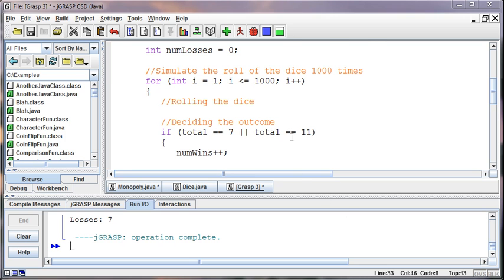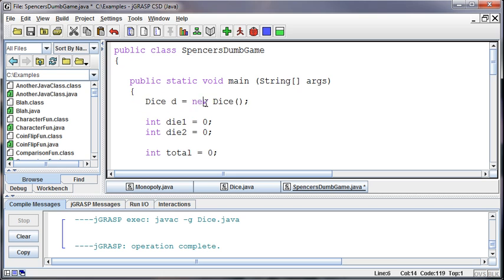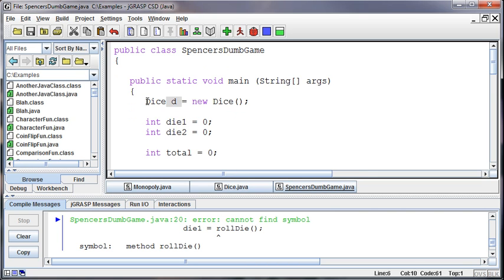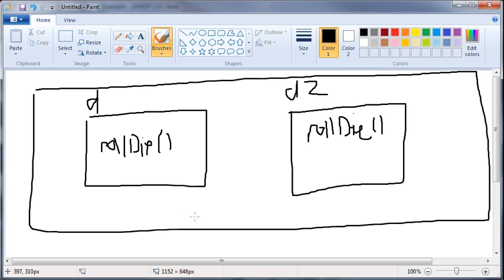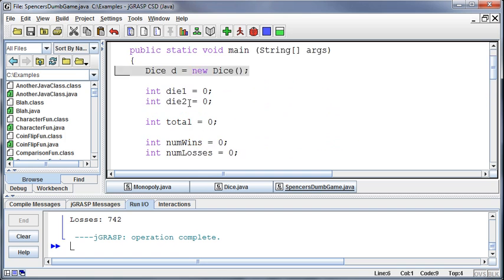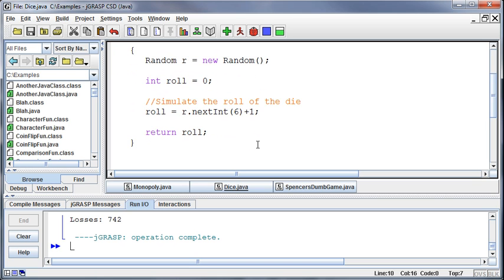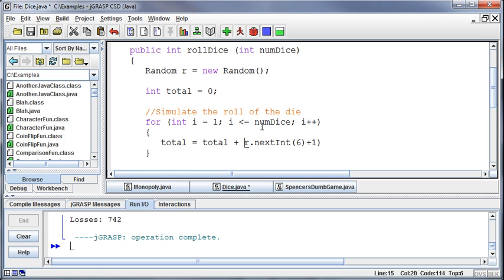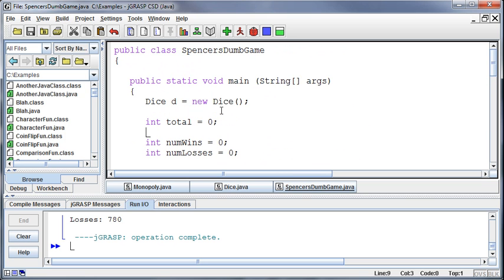066 - Object Oriented Programming - Part 03